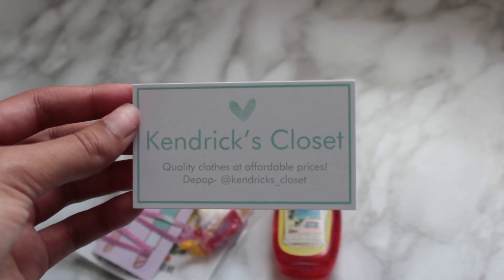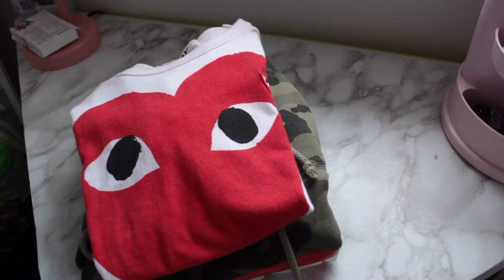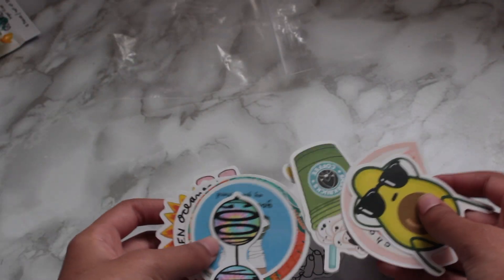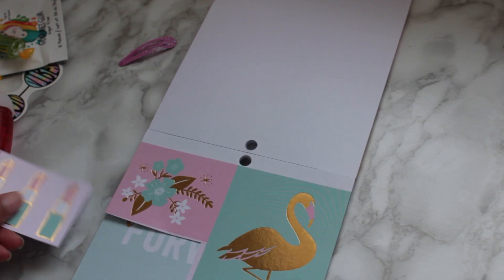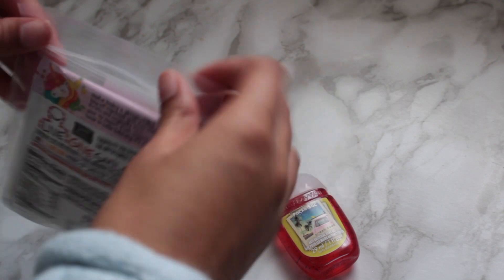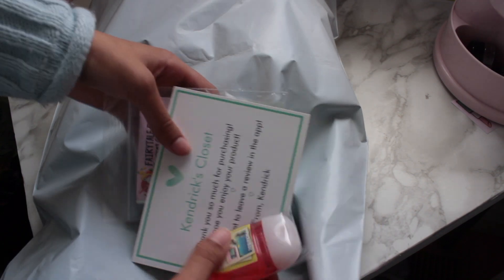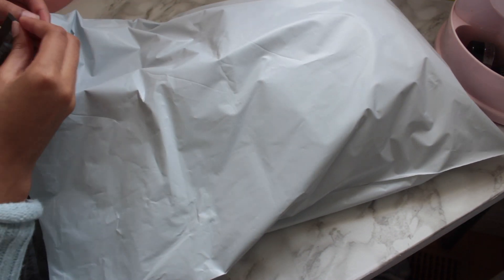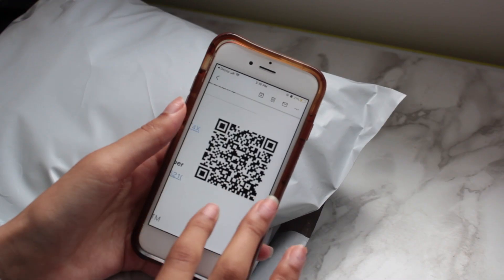HOW I PACKAGE MY DEPOP ORDERS + what I sold this week! *updated*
Depop: @kendricks_closet